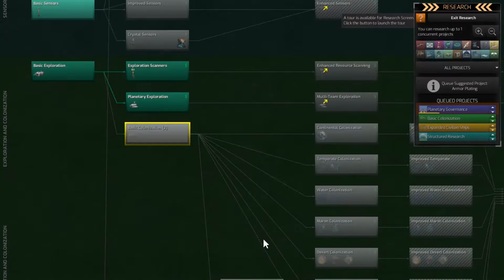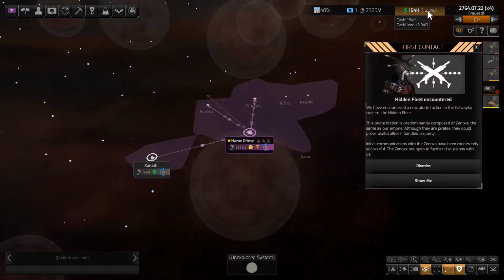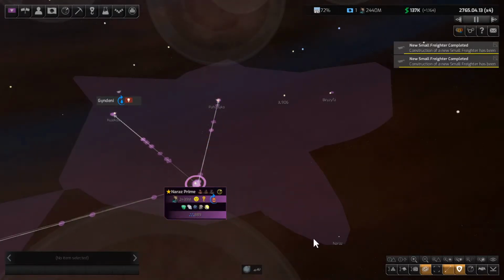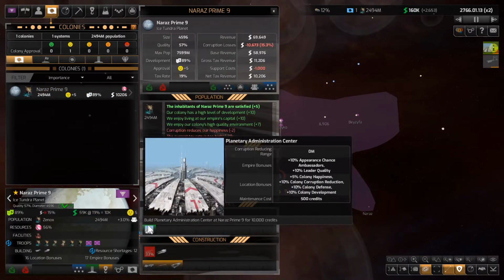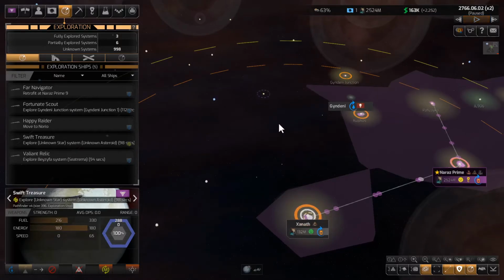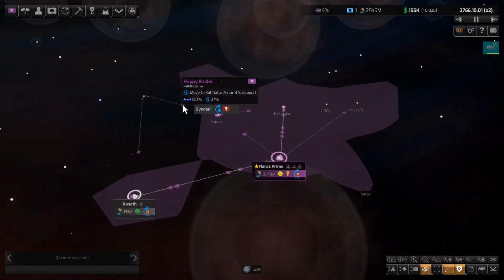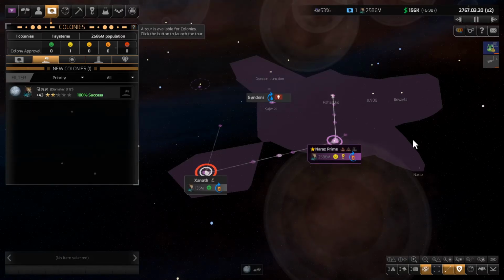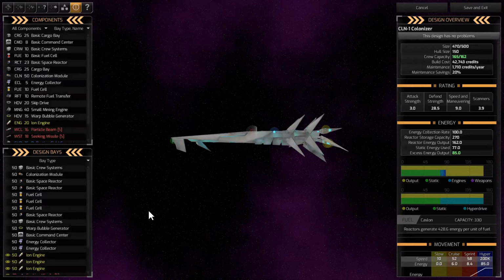All Kind of Cats are Welcome Here | Distant Worlds 2 | Zenox Technocracy Part 3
Chill and relaxed playthrough of the Zenox in Distant Worlds 2.  The neighborhood cats expand to include some Punks.  We work towards colonization tech and launch our first colonization project by the end.
All Kind of Cats are Welcome Here | Distant Worlds 2 | Part 3 | Zenox Technocracy